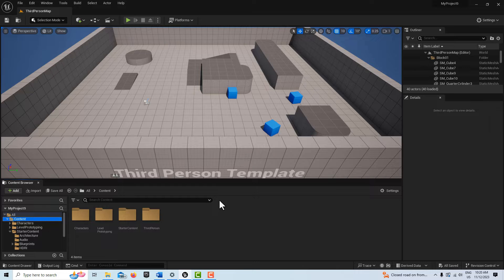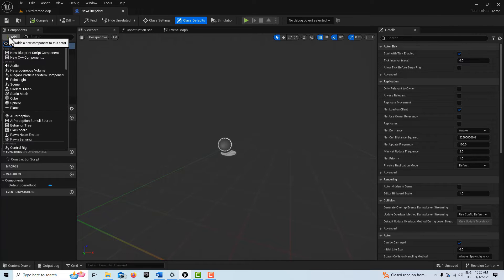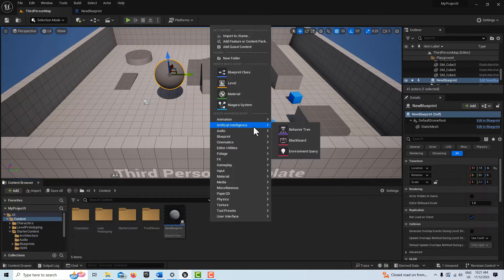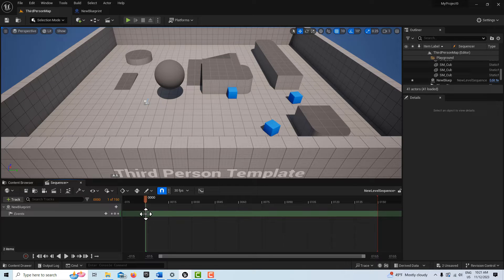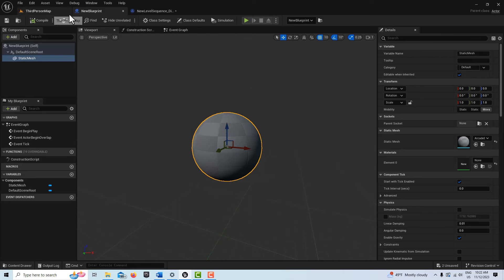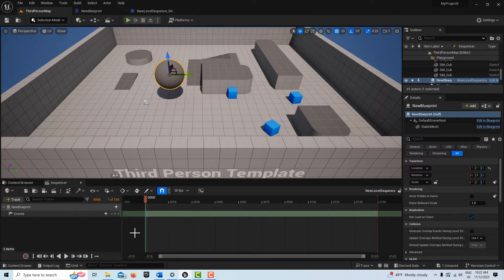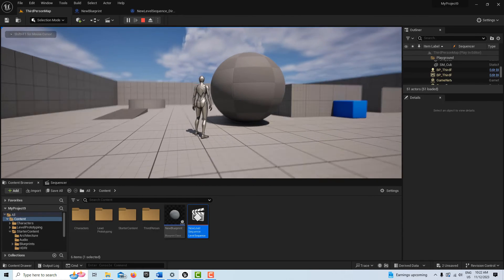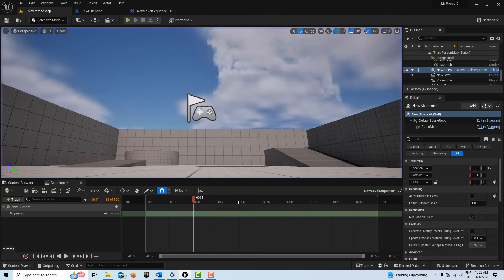Level Sequencer to Blueprint: Access and Communication in Unreal Engine 5.3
Here is an updated video that shows how the sequencer can communicate with the player character blueprint by using event dispatchers. Very useful approach.

This video shows how to you can access variables and parameters within another Blueprint from the Sequencer itself. This has a range of important applications. It basically means the sequencer is a master controller capable of controlling when other BPs are triggered to respond and what those BPs do.